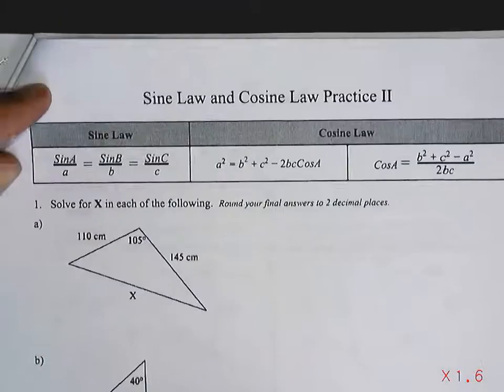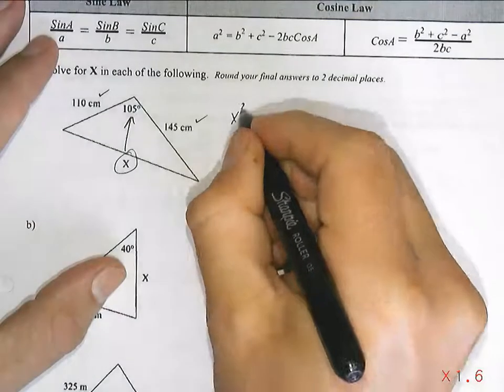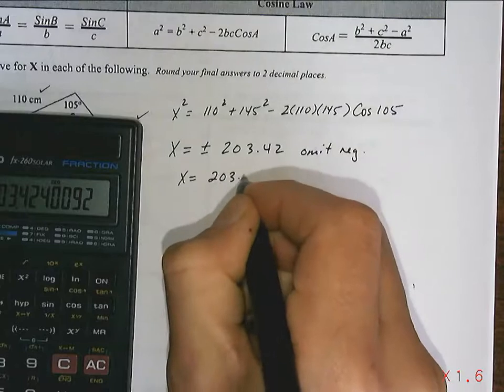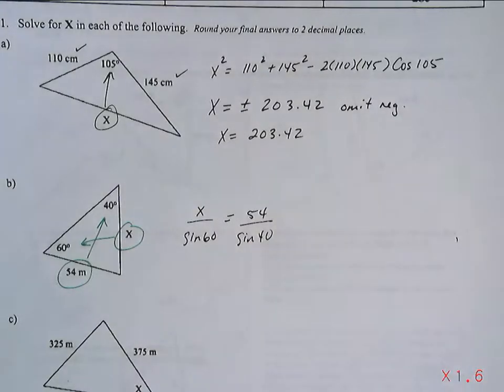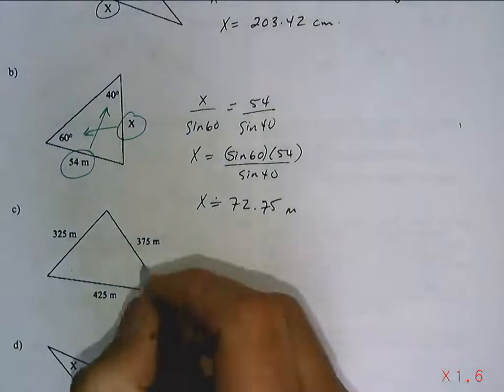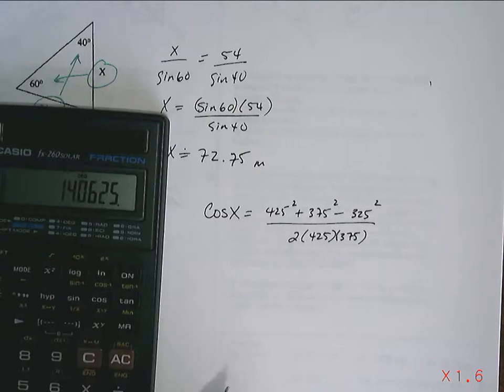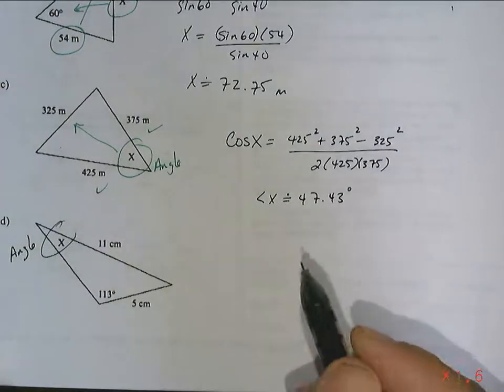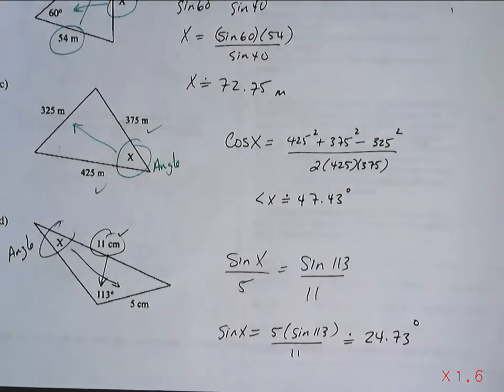Sine Law and Cosine Law Practice II.mp4